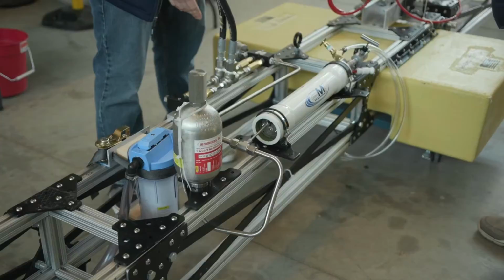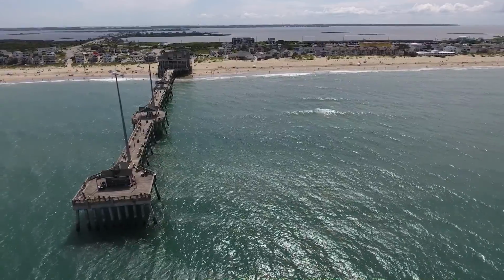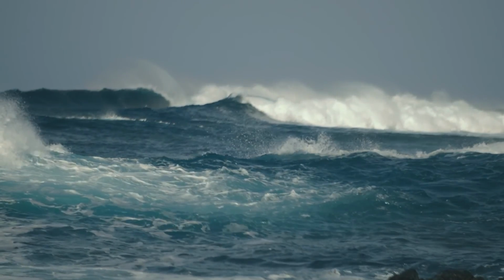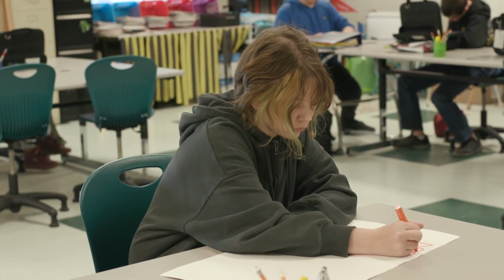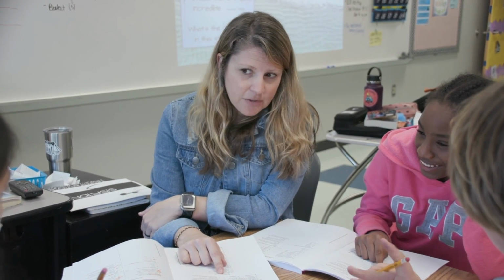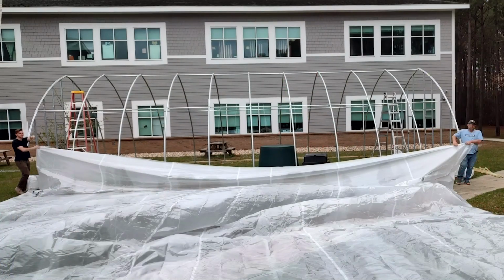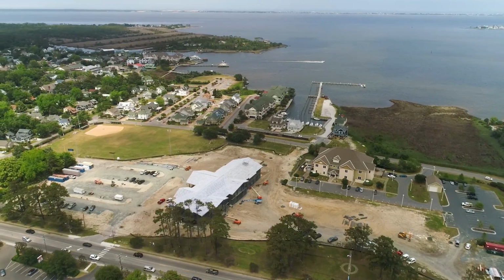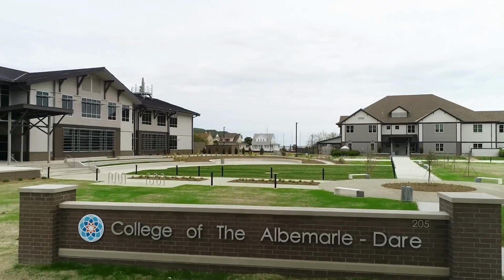Dare Education Awareness - April 2022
In this Episode of Dare Education Awareness, Coastal Studies Institute talks about their "Waves to Water" competition at Jennette's Pier, Dare County Schools and Manteo Middle School offer highlights of their instructional methods in the classroom, and College of The Albemarle - Dare showcases a video of the history of the location of their new academic building in the Town of Manteo.